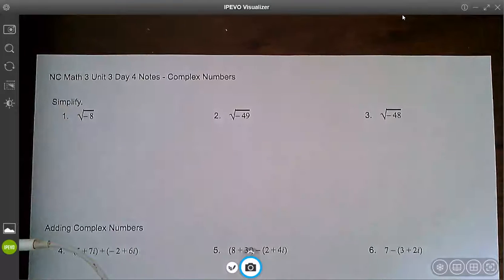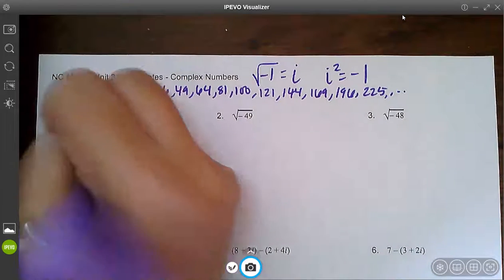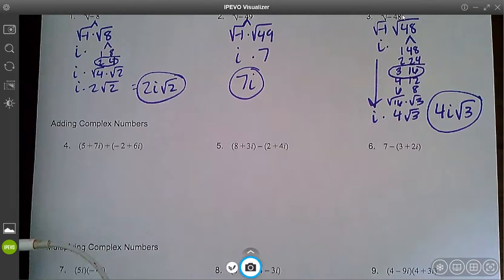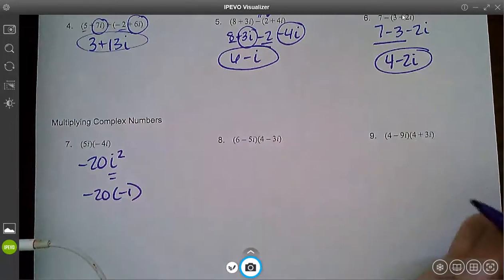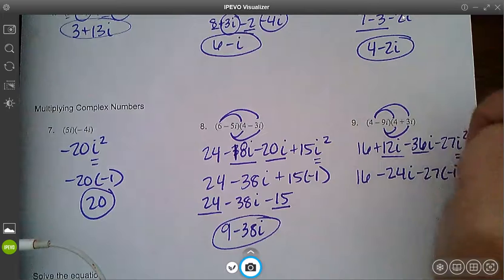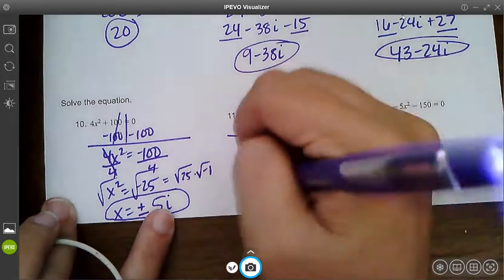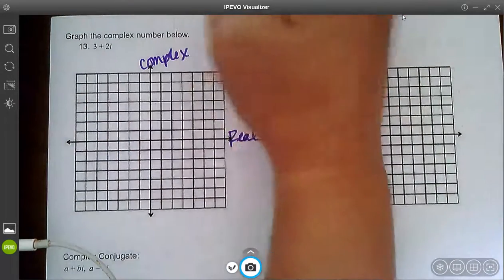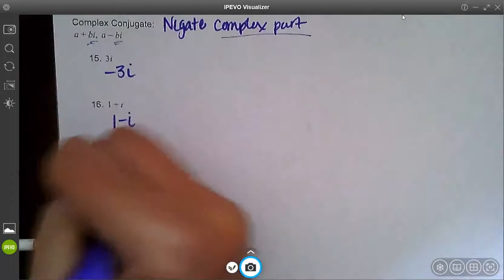Math 3 - Complex Numbers - Unit 3